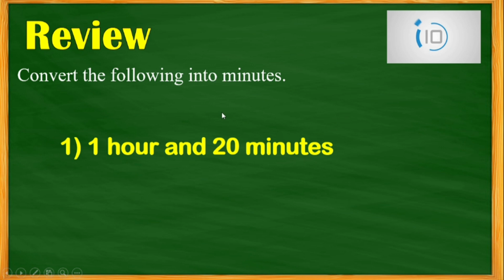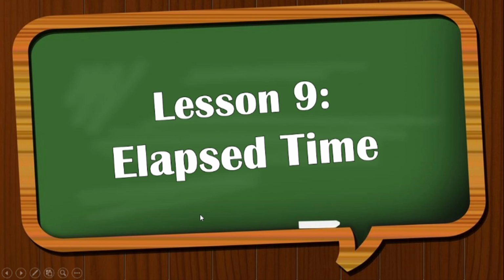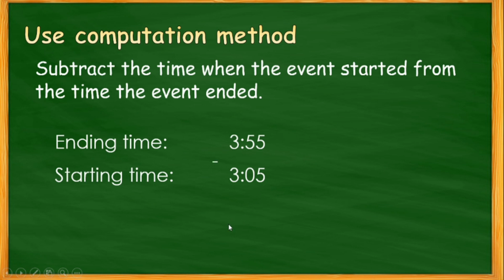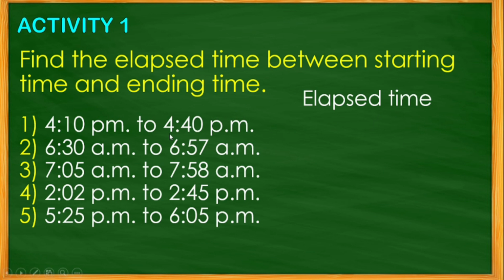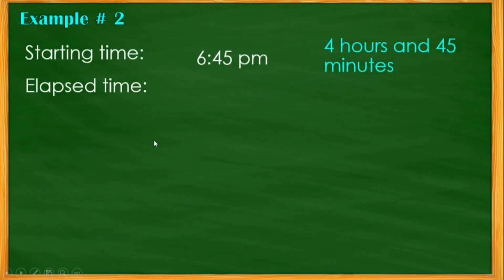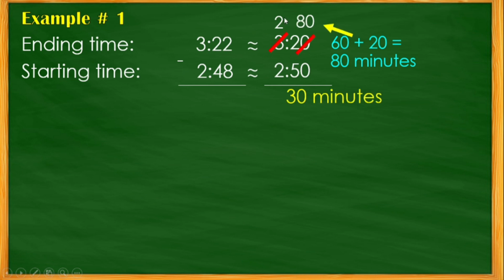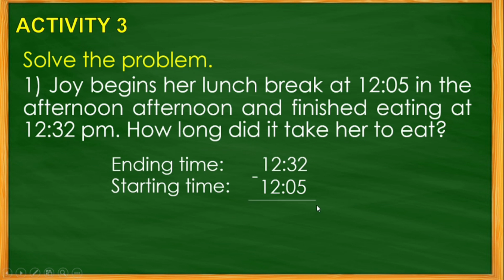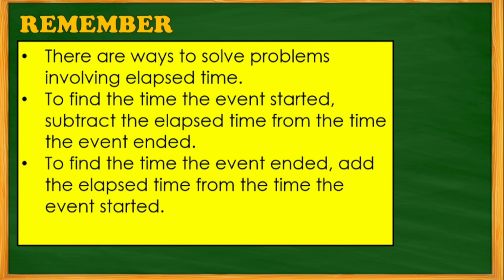MATHEMATICS 4 QUARTER 3 (WEEK 6)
Learning Competency

 Find the elapsed time in minutes and seconds.
Estimate the duration of time in minutes.
Solve problems involving elapsed time.